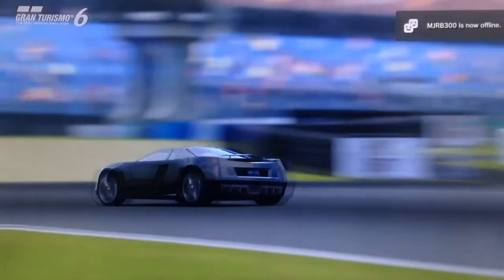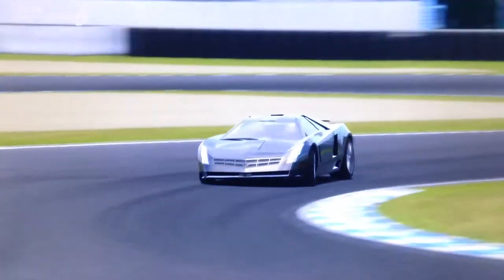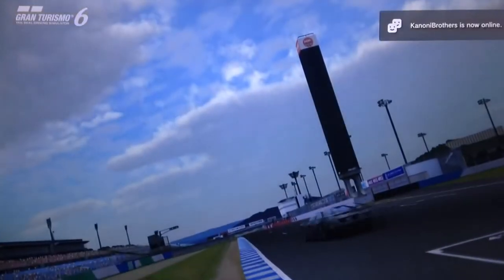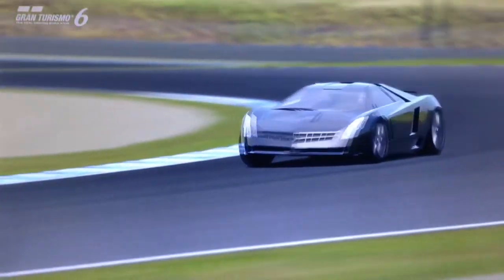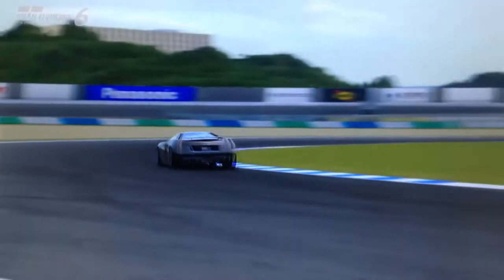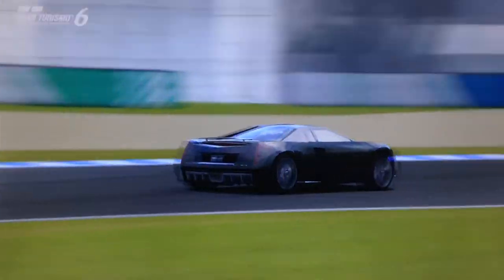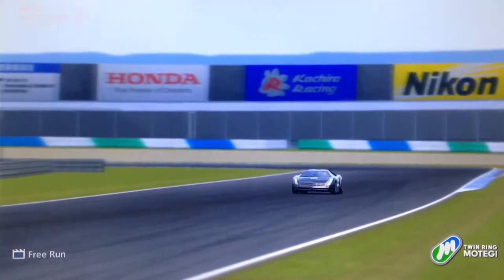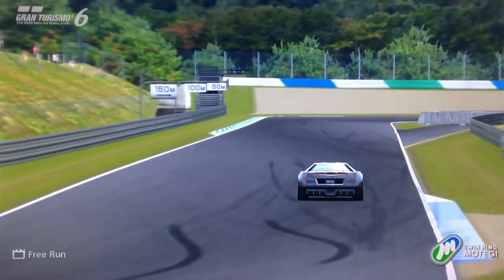GT6 : Ultimate Exotics Ep.20 - Cien Concept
Episode twenty of "Ultimate Exotics", the review series wherein I will be reviewing the high end super sports cars of Gran Turismo 6!

This episode features the Cadillac Cien concept, which was Caddy's 100th birthday present to itself, and could have been one of the coolest production supercars ever, had it been produced...

Specs (Fully Tuned) :

Year : 2002
PP : 642
Motor : 7.5 litre, Supercharged
Power : 1045 bhp @ 9,400rpm
Torque : 657 lb/ft @ 6,900rpm

Weight : 1188 kgs
P/W ratio : 880 bhp/tonne

Price : 1,250,000.cr
Detailed interior : No
Paintable : Yes

Good stuff : Immensely fast and highly effective on almost any circuit
Not so good : Nothing of note...

Vine : Hammer Studios Gaming
Personal FB : mike.hamer.311
FightMe App : Hammer Studios Gaming
Google+ : Hammer Studios Gaming
PSN : CORRUPTED_DISC
XBL : CORRUPTED DISC
GTPlanet : CORRUPTEDDISC